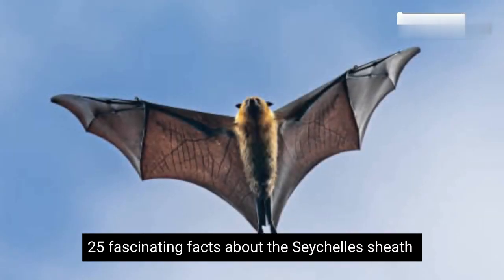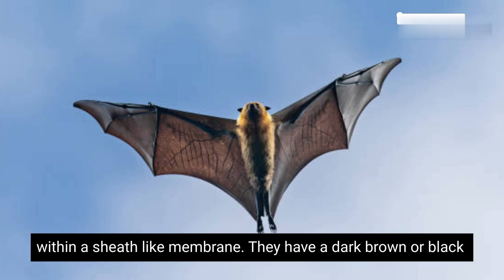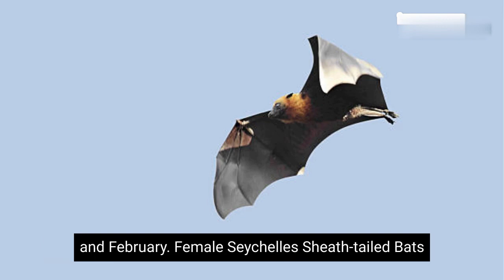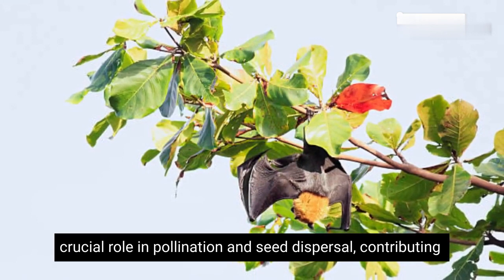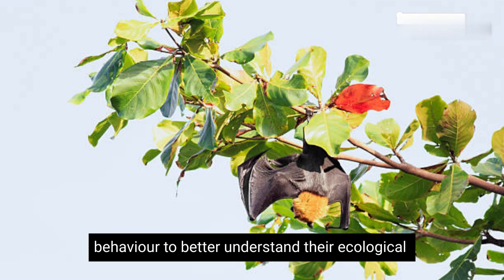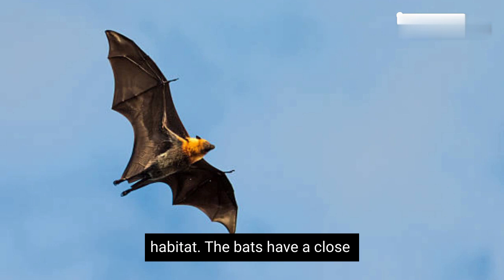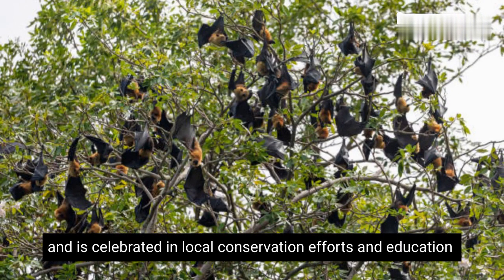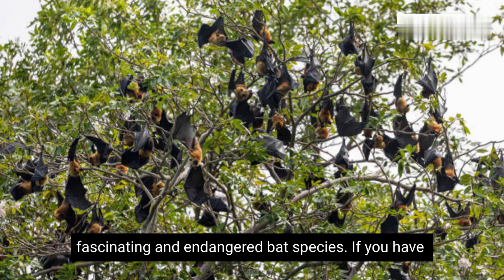25 Fascinating Facts About Seychelles Sheath-tailed Bat | Unveiling the Secrets of a Unique Mammal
Welcome to our extraordinary video, where we unravel the captivating world of the Seychelles Sheath-tailed Bat and present 25 fascinating facts that will leave you in awe. Join us on this educational adventure as we explore the life and behavior of this remarkable flying mammal native to the beautiful Seychelles islands.

In this video, we bring you intriguing insights into the unique characteristics of the Seychelles Sheath-tailed Bat, a species shrouded in mystery and beauty. From its distinct physical features, such as its impressive wingspan and specialized sheath-tail, to its adaptive behaviors that allow it to thrive in its island habitat, you'll discover the wonders of nature's evolution.

Learn about the Seychelles Sheath-tailed Bat's important role in the ecosystem, from pollinating native plants to dispersing seeds that sustain the delicate balance of the island's biodiversity.

Delve into the bat's nocturnal lifestyle, understanding how it navigates through the dark with remarkable echolocation abilities. We'll also explore its fascinating feeding habits, which include a varied diet of insects and fruits found across the Seychelles archipelago.

Discover the efforts being made to conserve this unique species, as we shed light on the challenges faced by the Seychelles Sheath-tailed Bat due to habitat loss and human impact on the environment.

Learn about the research and scientific studies dedicated to understanding this elusive bat species, with contributions from passionate conservationists and biologists working to protect its future.

Join us as we share mesmerizing footage and images of the Seychelles Sheath-tailed Bat in its natural habitat, providing a visual treat that complements our exploration of its remarkable traits and behaviors.

Don't miss out on this captivating and informative video! Hit the play button now to dive into the enchanting world of the Seychelles Sheath-tailed Bat and uncover 25 fascinating facts that celebrate the beauty and importance of this extraordinary flying mammal.